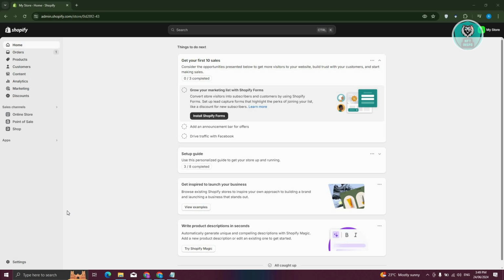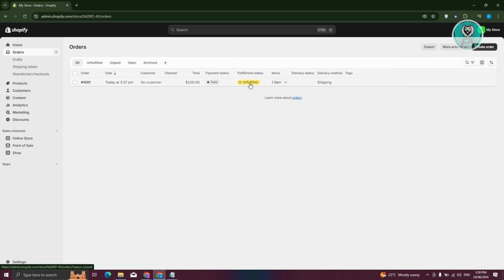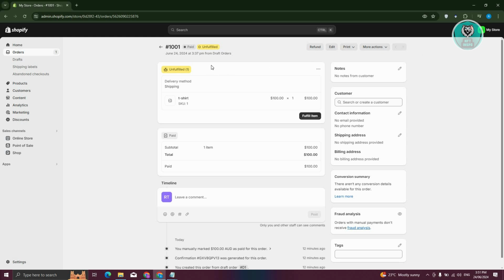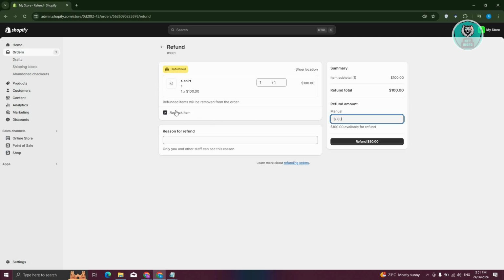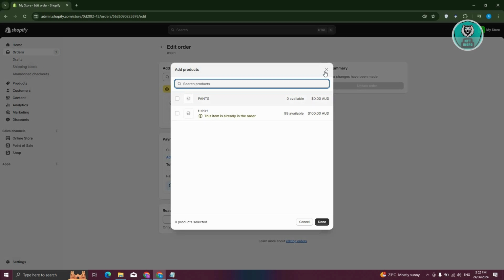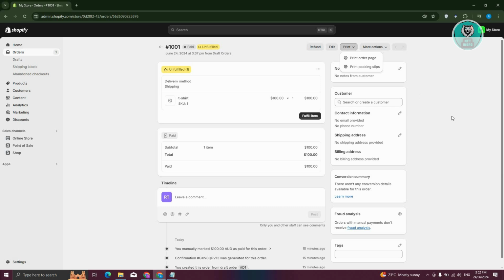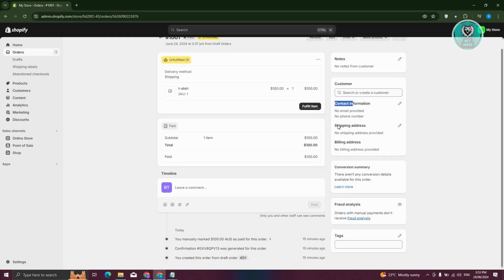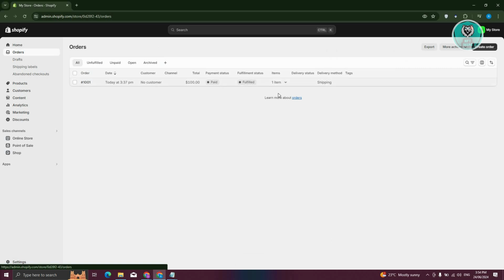Shopify Order Fulfillment Tutorial 2025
If you want to be able to fulfill orders on Shopify then this video will be perfect for you!